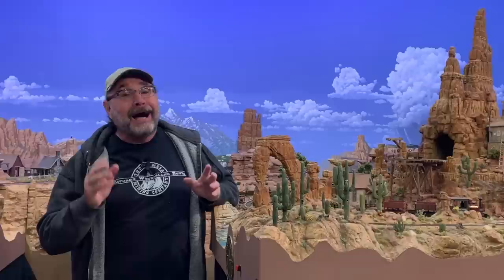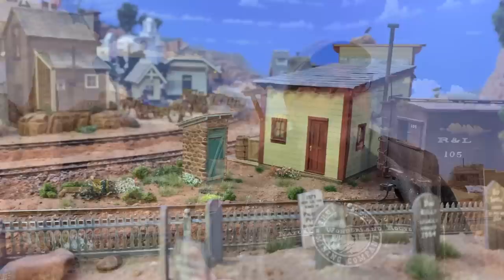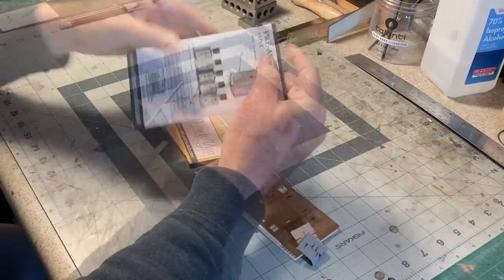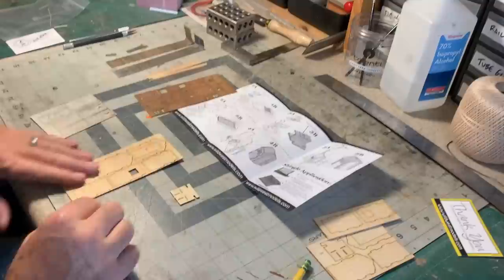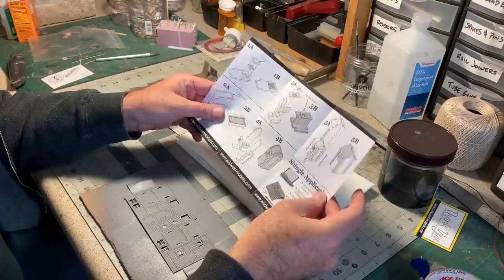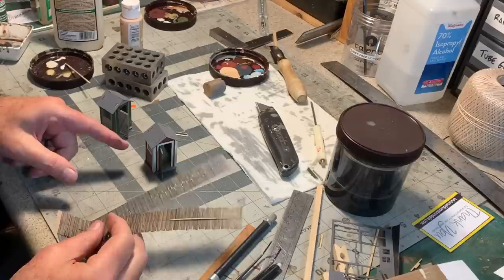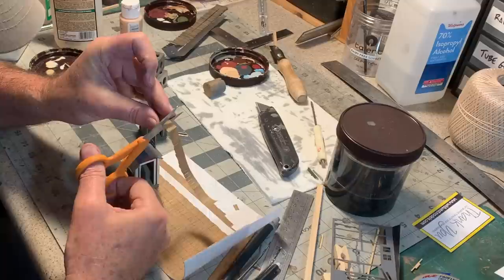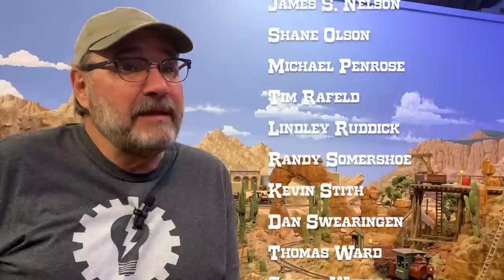Building a Pair of O scale Outhouses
I'm always adding new details to the On30 Thunder Mesa layout, and this week it's a pair of rustic outhouses from Wild West Scale Models. It's a fun little kit (link below), and an easy way to add realistic detail and character to scenes with these necessities of frontier life. Just don't forget to watch for splinters and, please, shut the door. Lots of modeling, weathering and finishing techniques in this step by step build.
Dave